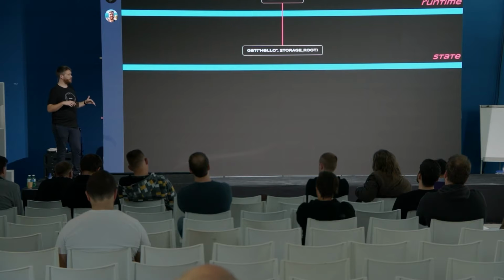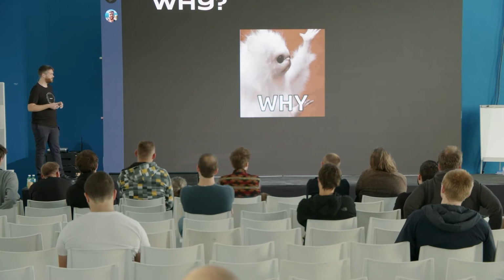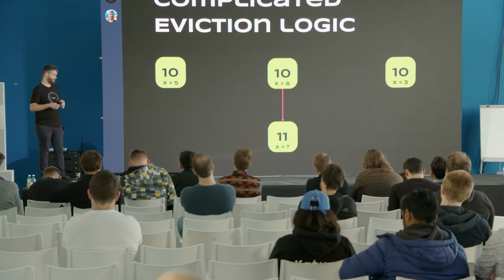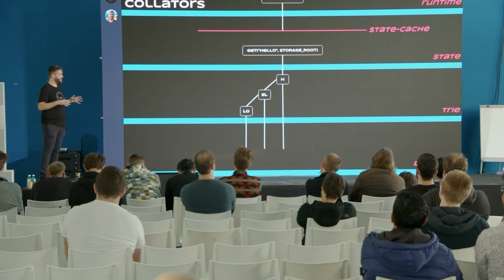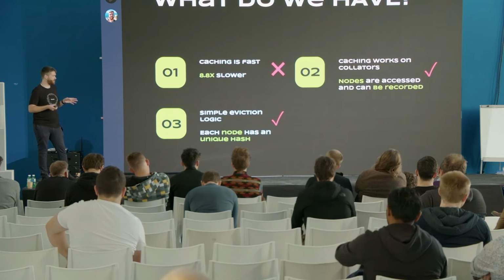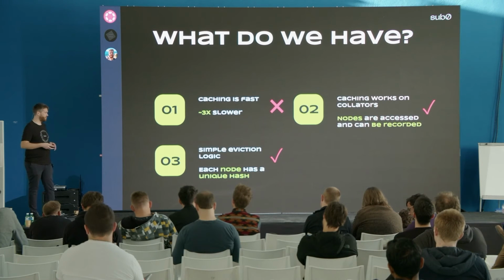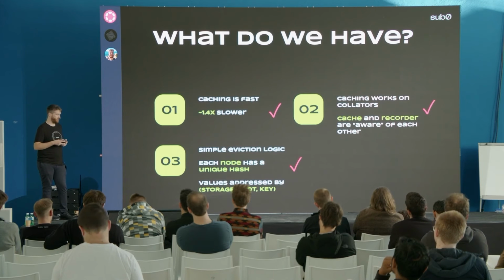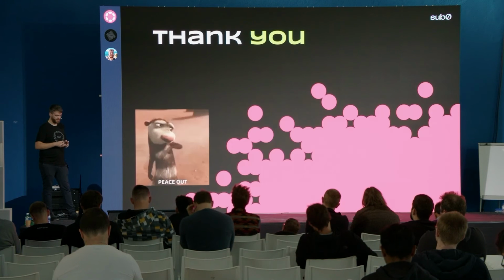Parity Technologies: Caching The Trie | Sub0 2022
Presentation summary:
In this talk Bastian will talk about a new cache that they have implemented in Substrate. This cache is used to speed up the storage lookup from the runtime. He will talk about the old versus the new implementation and this new implementation was required for Parachains.